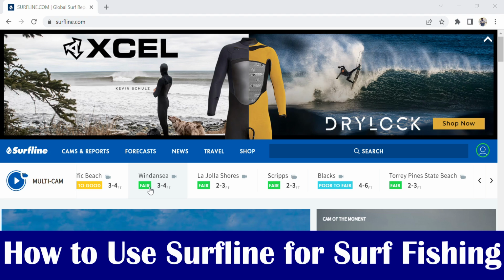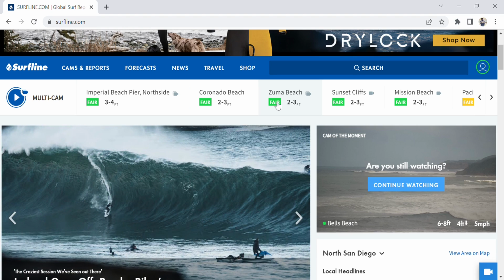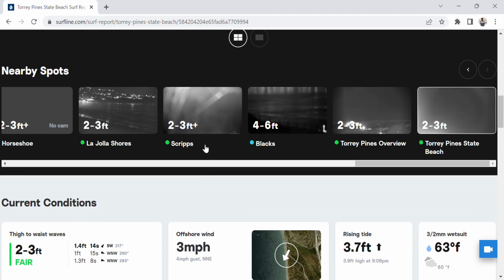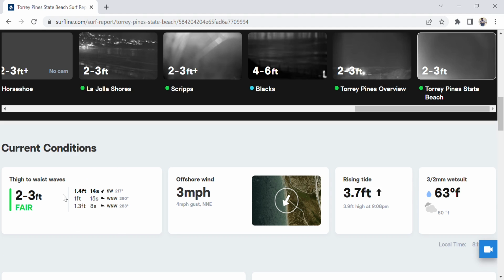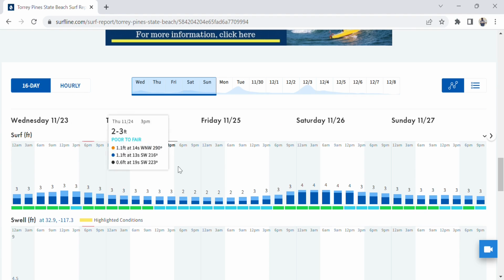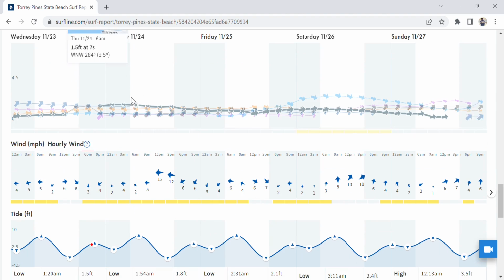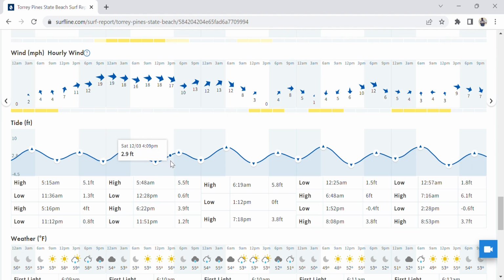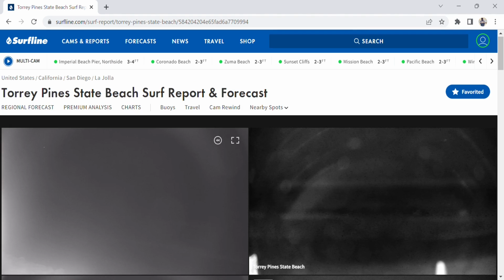How to Use Surfline for Surf Fishing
In this video, I'll show you how to use surfline.com to analyze the surf conditions and surf forecast and use the info for surf fishing. Surfline was created for surfers, but it turns out that it's perfect for surf anglers nation wide as well!

I'll walk you through the best conditions for surf fishing and then I'll break down each feature of surfline so you can understand and recreate my methods of planning a surf fishing session and using surfline for surf fishing.

Surfline is likely the best fishing app out there if you're referring to surf fishing. It tracks surf, swell, wind, water temp, air temp, weather and much more and I use it before every session.

How Do Tides Affect Surf Fishing?

Do Waves Affect Surf Fishing?